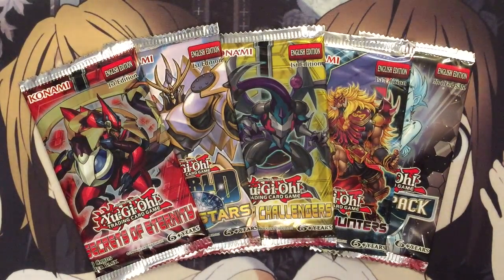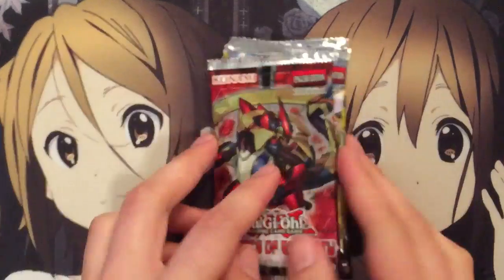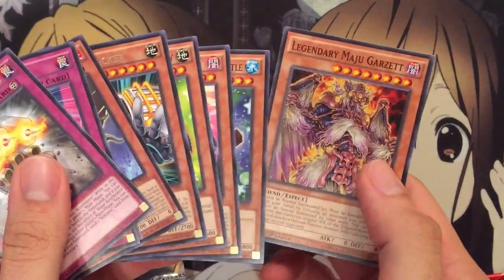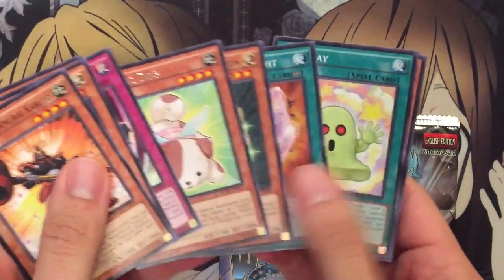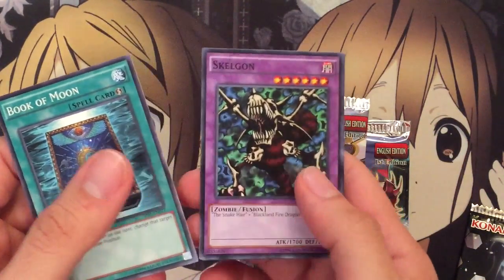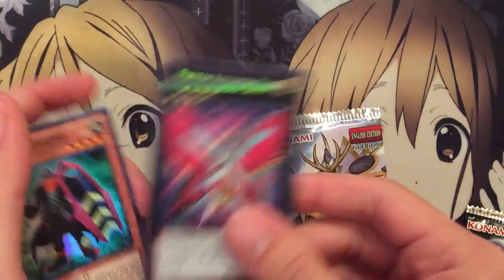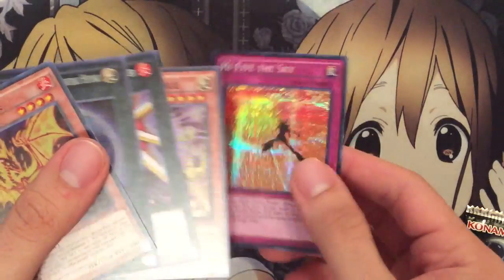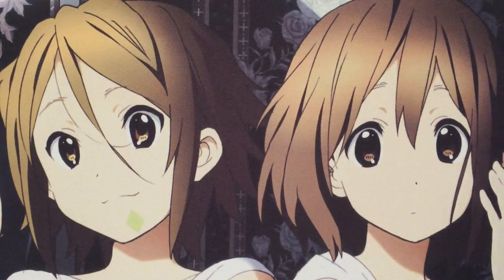Opening Five Random Yugioh Booster Packs TCG